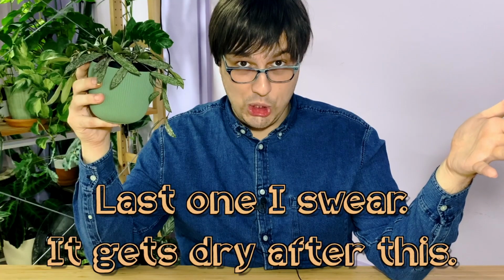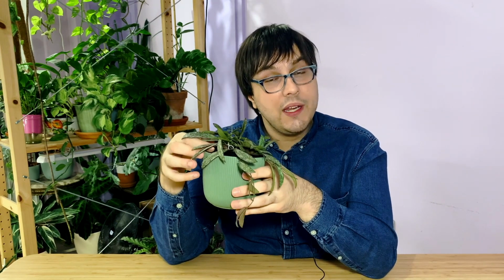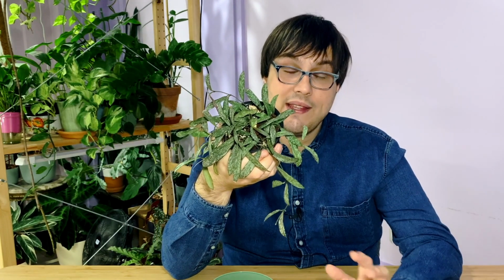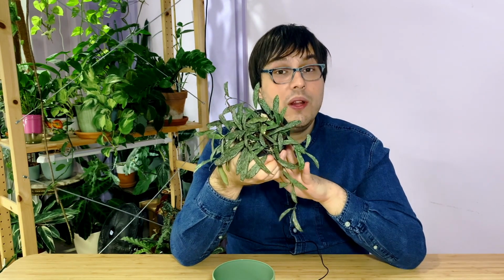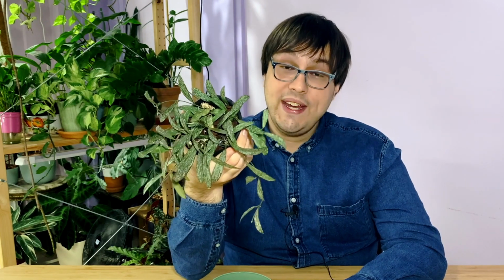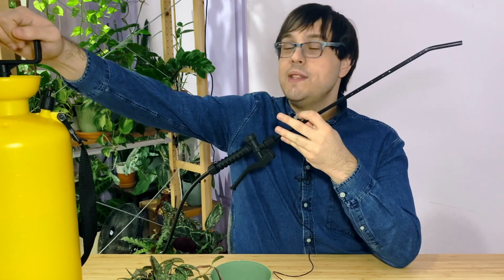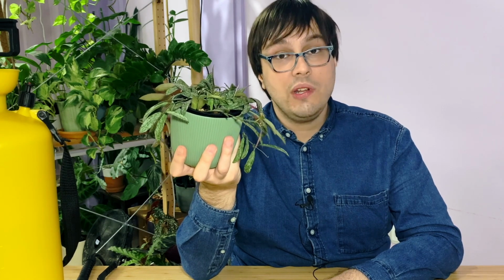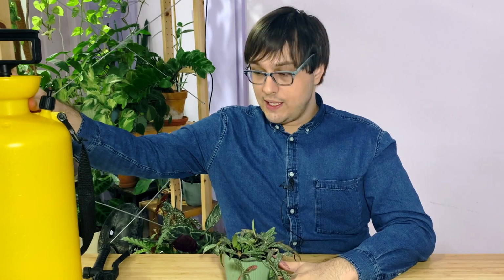Hoya Spotlight | Hoya sigillatis 101: Origin, History and My Care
CHAPTERS:

0:00 Intro
1:10 Origin, Climate, and Temperatures
3:43 Watering
4:36 My Potting Mix
06:02 Sphagnum Moss Disclaimer
07:49 My Thoughts On Hoya Potting Mixes
10:57 Watering Demonstration
12:47 Light
13:58 History of Hoya sigillatis: Discovery and Different Clones
17:09 Outro
18:31 Patreon Thank You

Hello friends!

Today I decided to talk about Hoya sigillatis. Initially, this video was supposed to be something different, but I guess it turned into Hoya spotlight 101? I am not sure. I talk about my Hoya sigillatis that I has been in my care for 4 or 5 months now.

I can confirm this is a very beautiful Hoya indeed and it has been on my wishlist for this year - in fact, I didn't even expect to get it! I must admit, the size and thickness (or lack thereof) of foliage did surprise me. Still, this is a very nice Hoya to have and the splash is absolutely beautiful. When new leaves come in, they get a bit reddish too, which makes it even more attractive, even without the blooms.

In this video, I go on a bit of a deep-dive. I talk about where Hoya sigillatis comes from, what is the climate in its native habitat, and I also talk about several other things - the potting mix I use, my conditions, a bit of propagation, and most importantly, a bit of history on this Hoya. There is some silliness too, so don't say I didn't warn you.

As always, I hope you enjoy the video and I will see you very soon for a non-hoya related video.

But for now, join me on this Hoya investigation... hoyastigation. Let's make that a word.

Do you want to get in touch with me? You can find my face here!

Sphagnum Moss Mentioned in the video is a product of New Zealand. It is made by a company Besgrow.

Photos are taken from the Internet.

Hoya sp. UT-011

1. A P O L L O - Are N Beat
2. Guustavv - Cobbler
3. Guustavv - Fallin’ Thru Time
4. Guustavv - Isoulation
5. SINY - Dinner Plans
6. Jobii - Oobleck
7. The Snowy Hill Singers - Go Tell It on the Mountain (Instrumental Version)
8. Brendon Moeller - Farewell My Dear